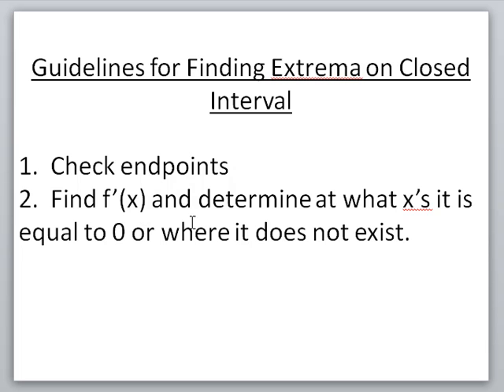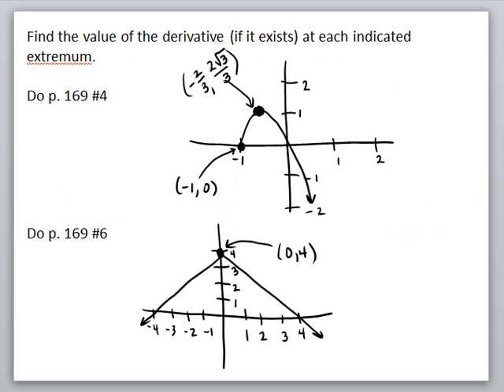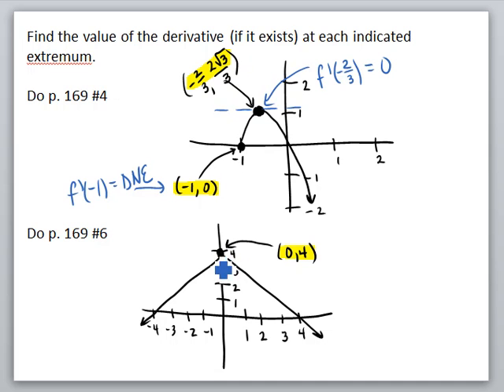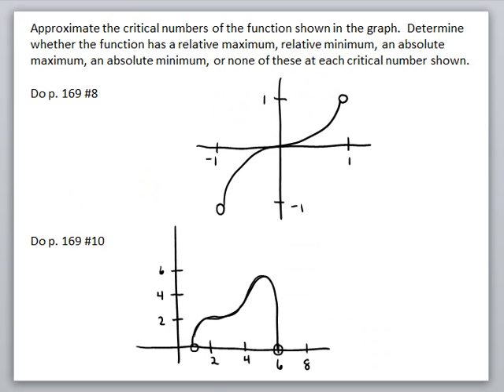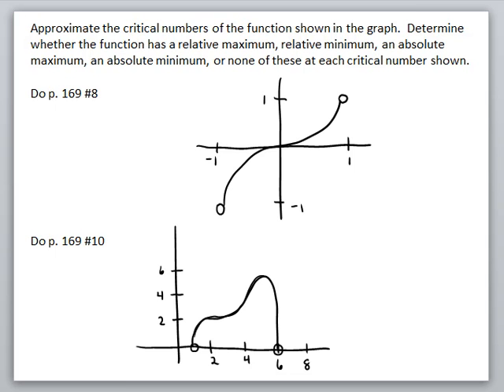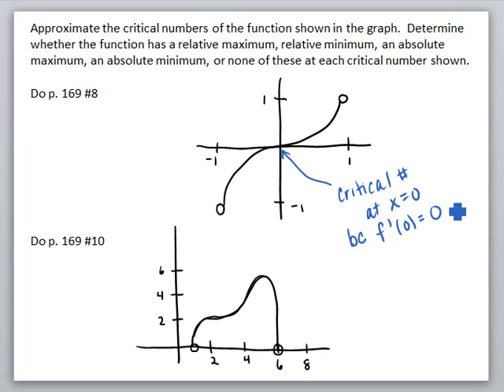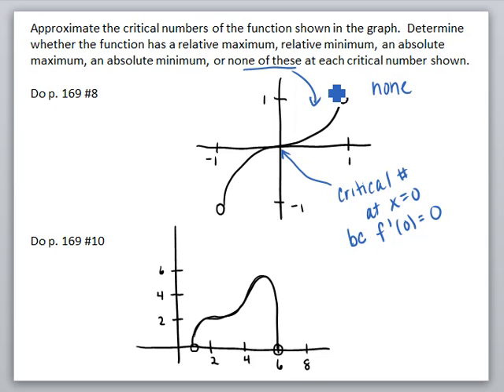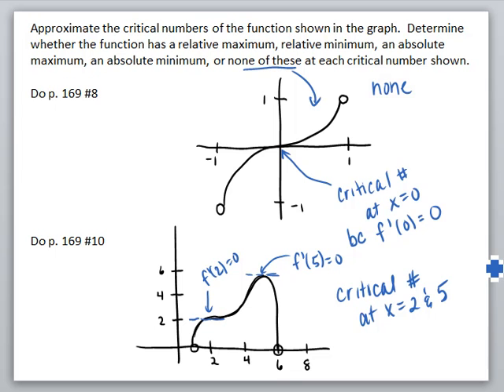Finding Extremum on an Interval video 2